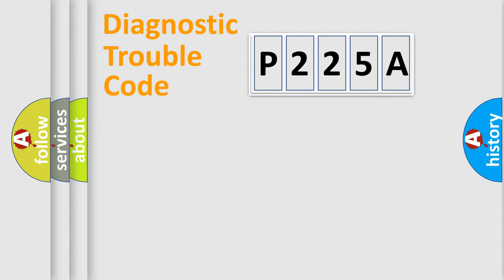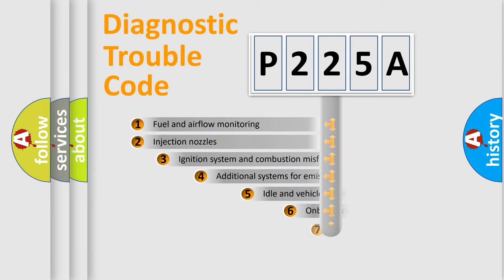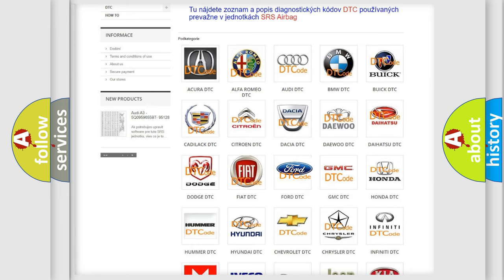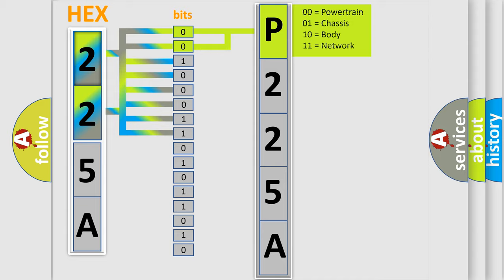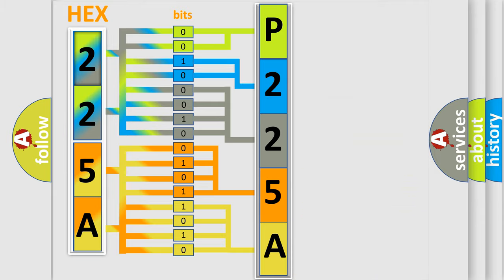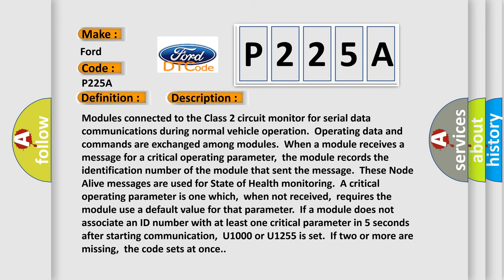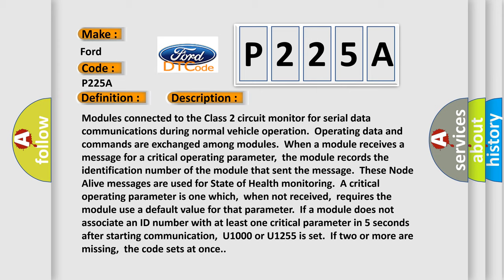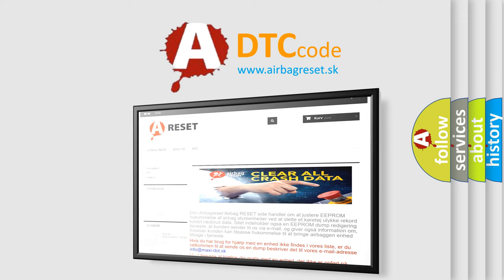DTC Ford P225A Short Explanation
Contents:
0:21 Basic DTC analysis according to OBD2 protocol standard.
1:48 Insight into programming
2:58 A diagnostically understandable description of the Diagnostic Trouble Code
3:05 Basic error definition

Make:
Ford
Code:
P225A
Definition:
Class 2 Communications Malfunction
Description: